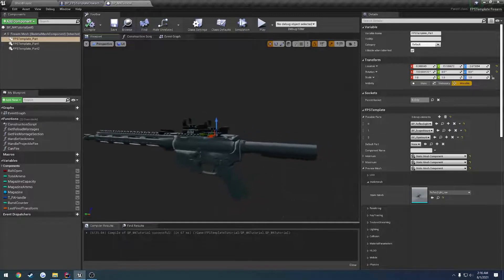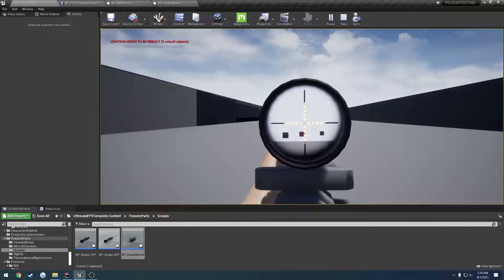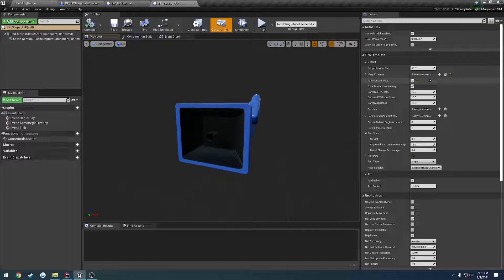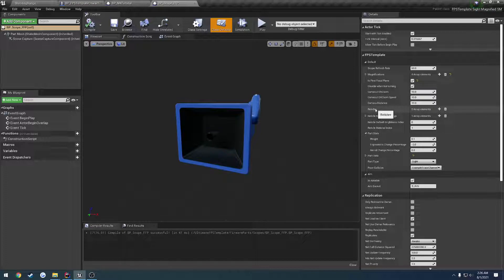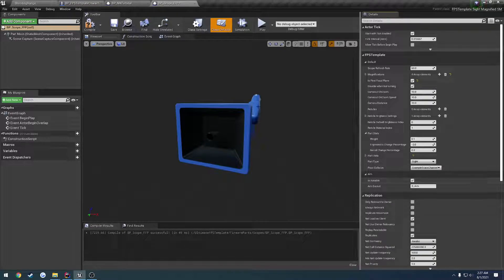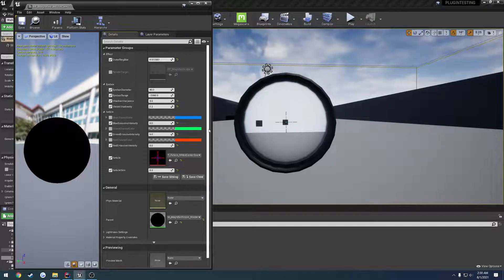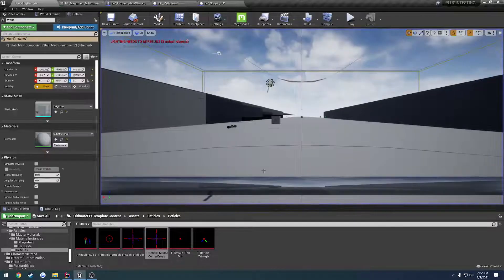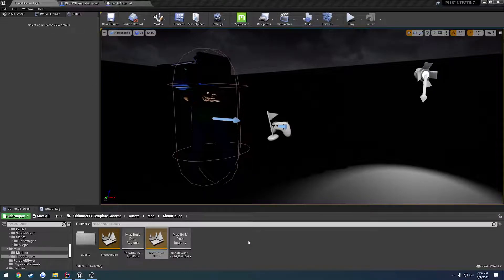Unreal Engine Ultimate FPS System Plugin Tutorial #14: Magnified Scopes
In this video I cover Magnified Scopes and their Material settings